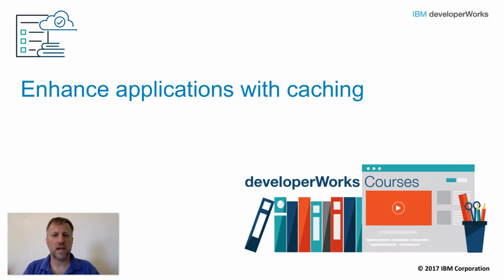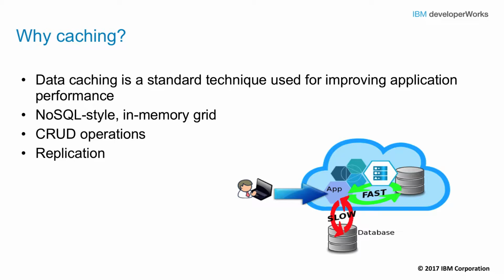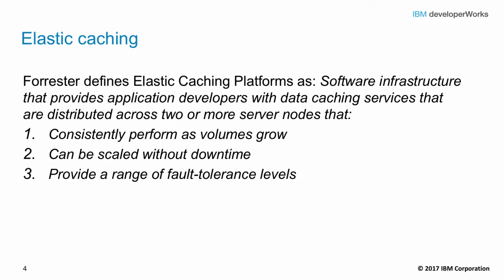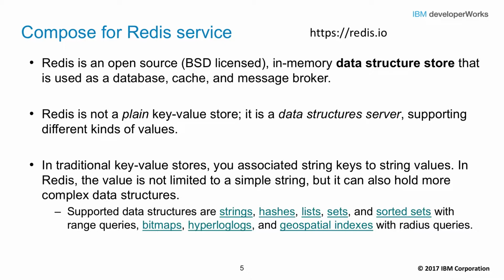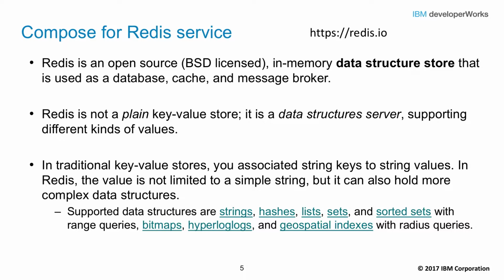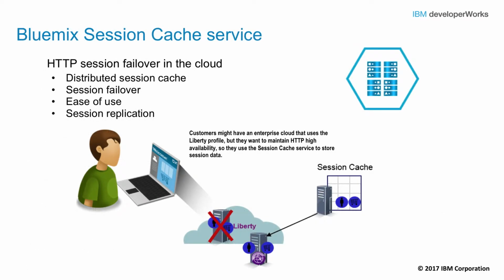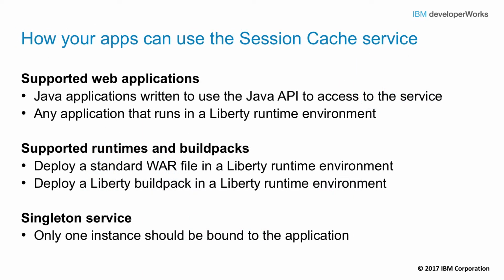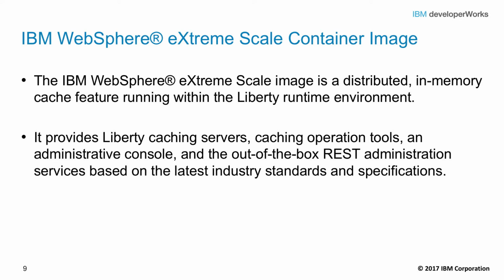Enhancing applications by using caching services